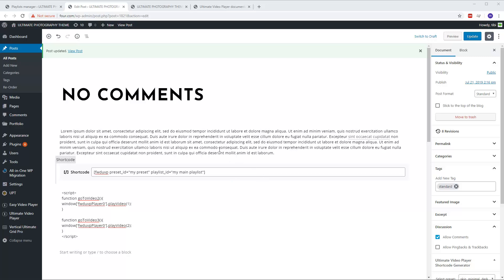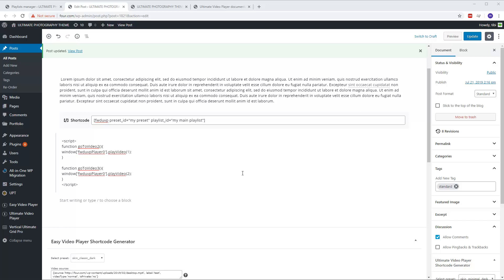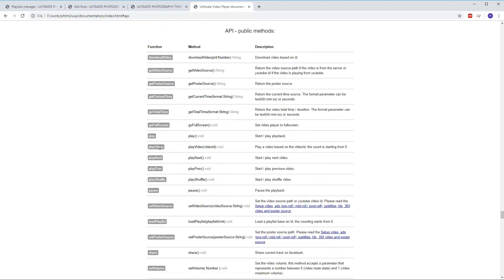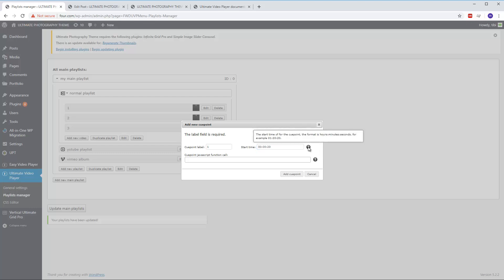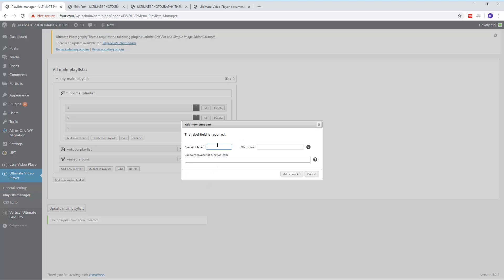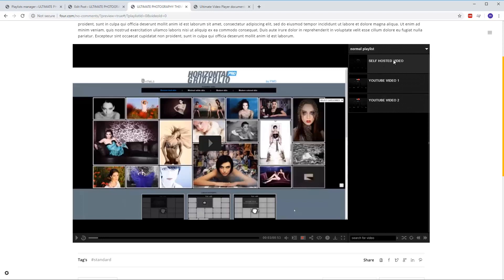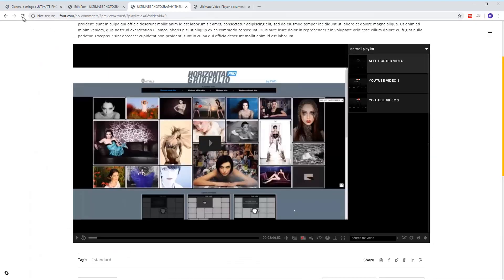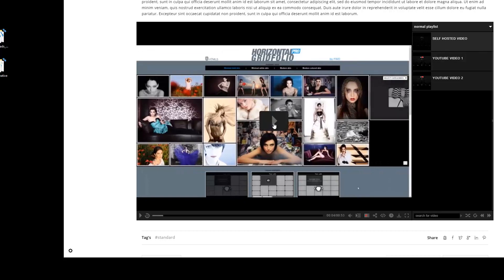Ultimate Video Player cuepoints example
- Ultimate Video Player Javascript Version

- Ultimate Video Player Wordpress Plugin